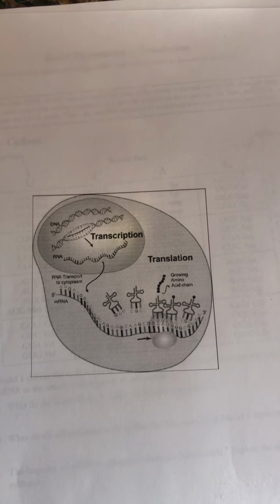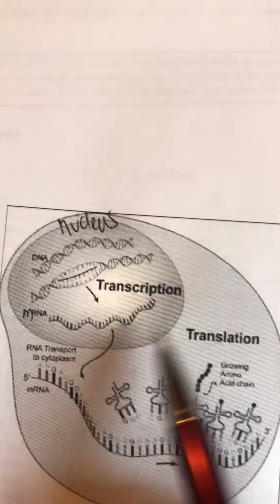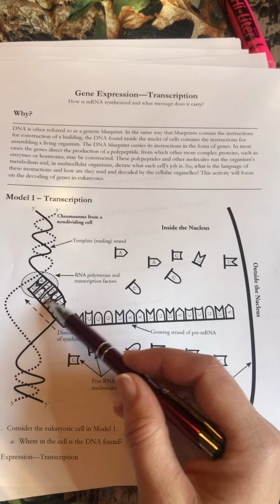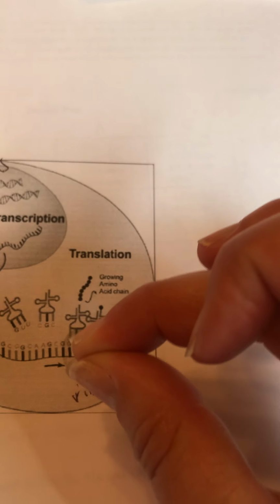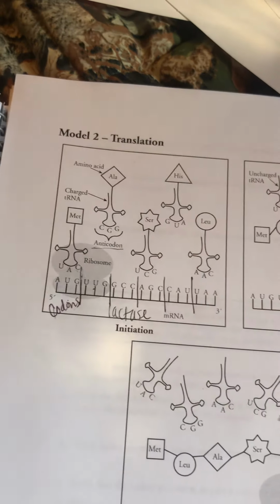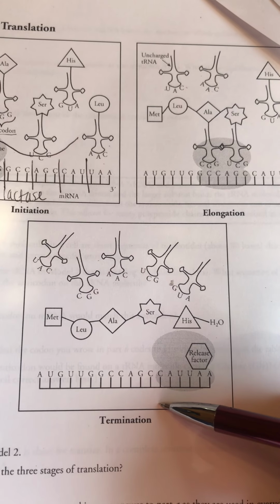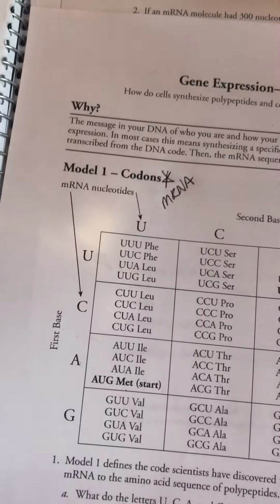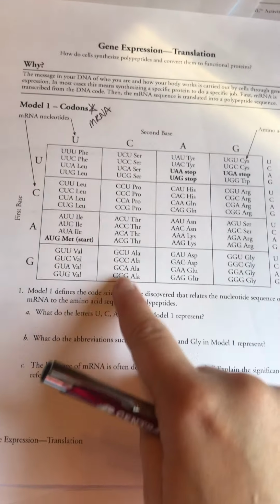Transcription and Translation Review